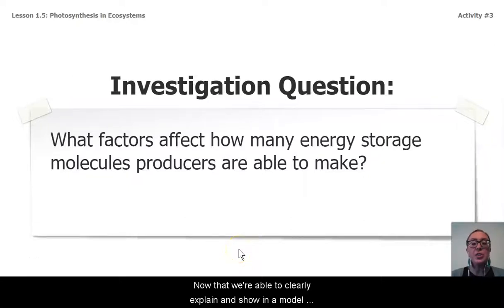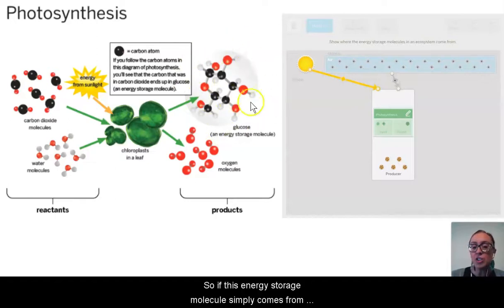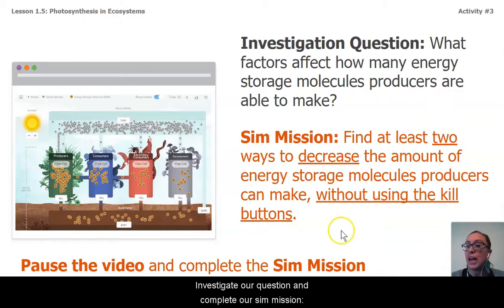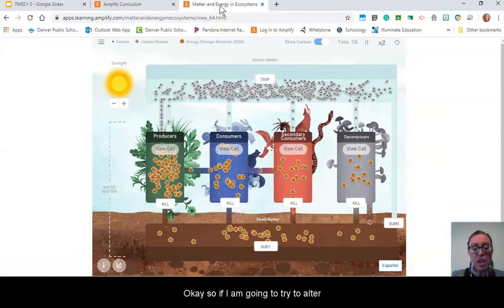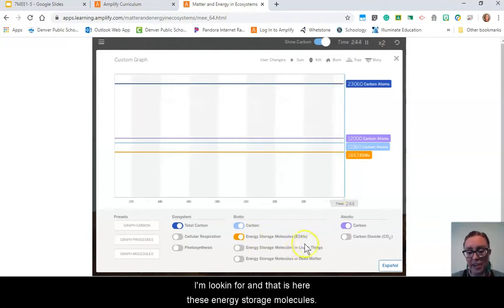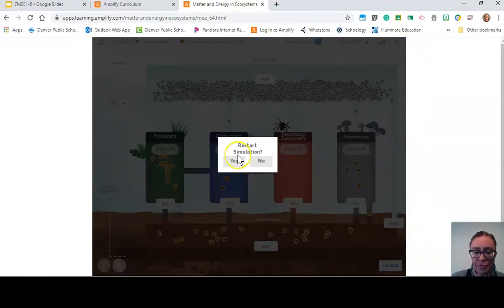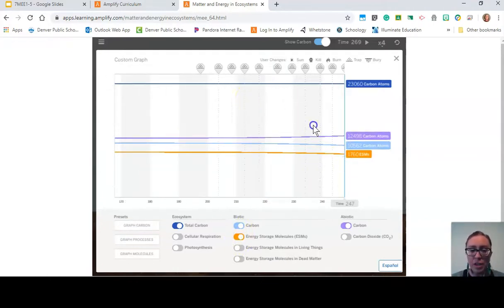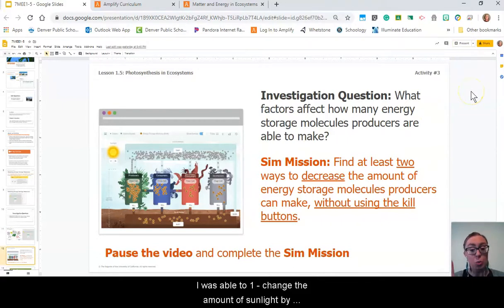Grade 7: Matter & Energy in Ecosystems, Lesson 4 (Part 4 of 4)